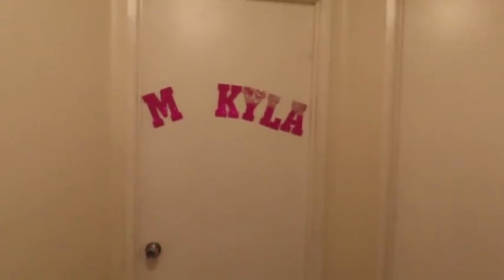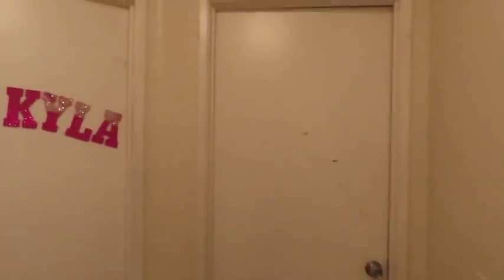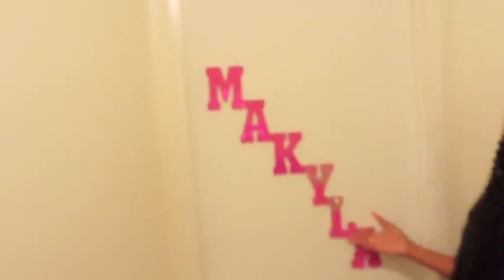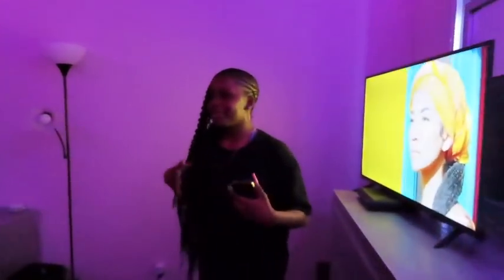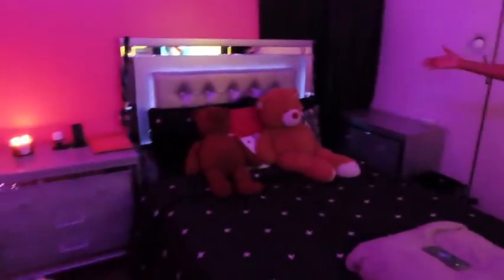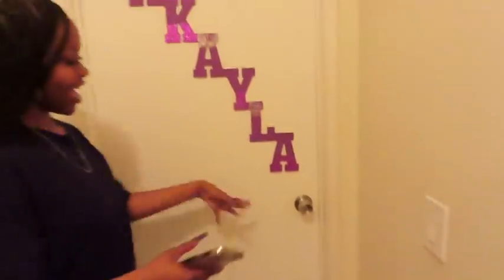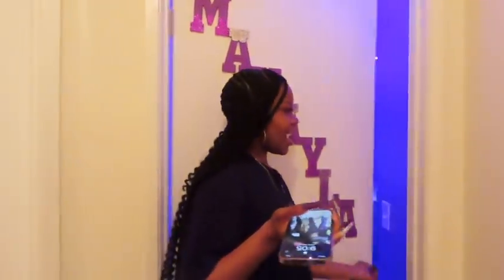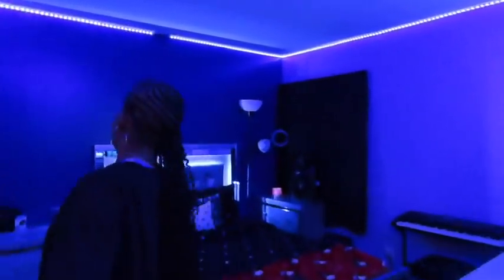We Decorated Our Rooms😍🥵// The Mad Twinz✨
Social Medias:Instagram & Dubsmash: @TheMadTwinz
Twin A: @MadAzKayla💜
Twin B: @MadAzKayla💗